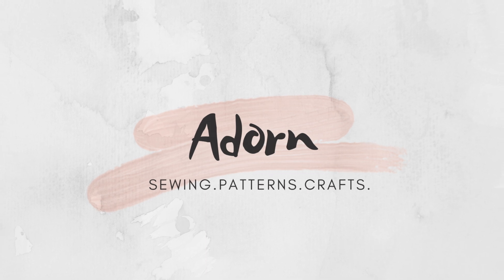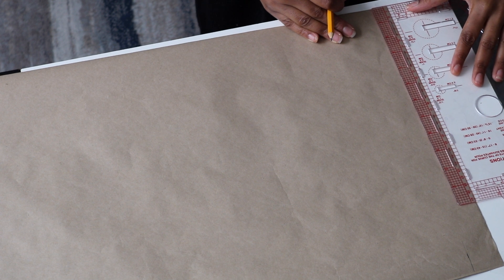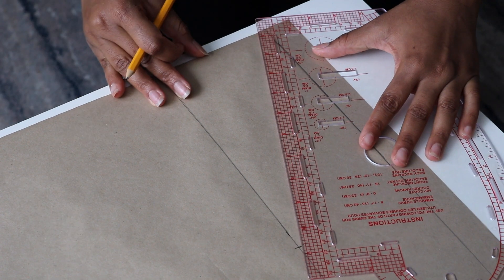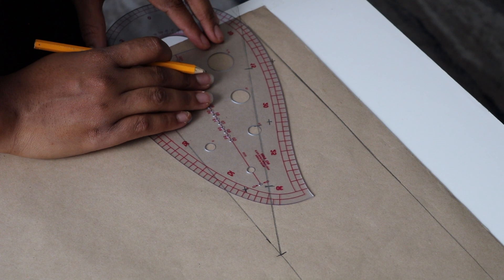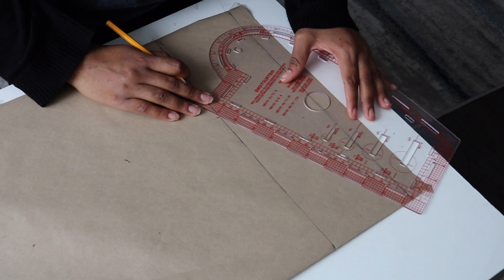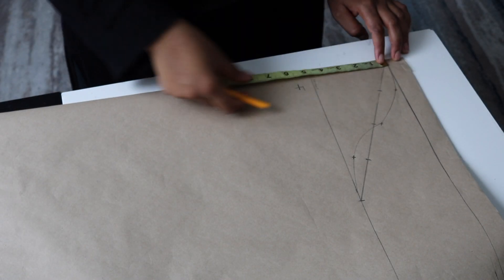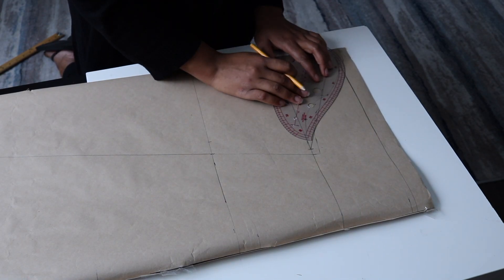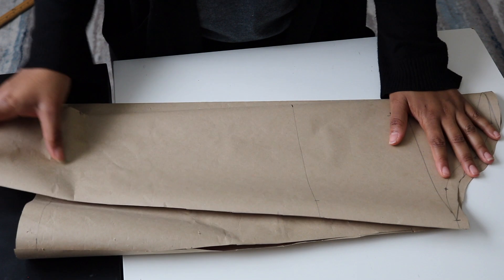PATTERN MAKING: HOW TO MAKE A SLEEVE BLOCK {DETAILED} BEGINNER FRIENDLY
Welcome Back to Adorn!
So today's tutorial is a basic sleeve block and with it, you can modify this sleeve pattern to make any kind of sleeves - off shoulder sleeves, short sleeves, cap sleeves, 3/4 sleeves, puff sleeves - you name it!
Over time, this method has become my easy go to method when cutting sleeves and if i do say so myself, it's fast, and easy to understand. Thanks.